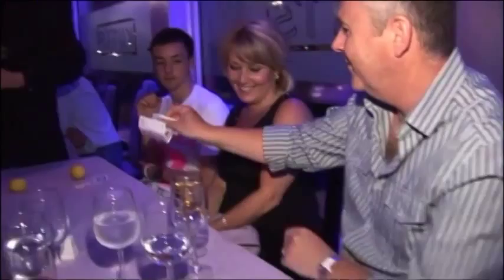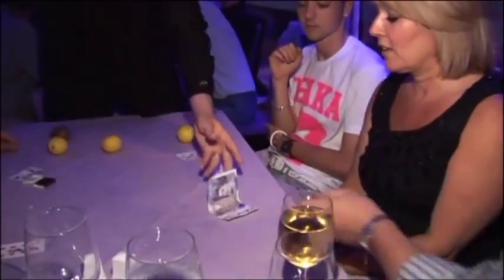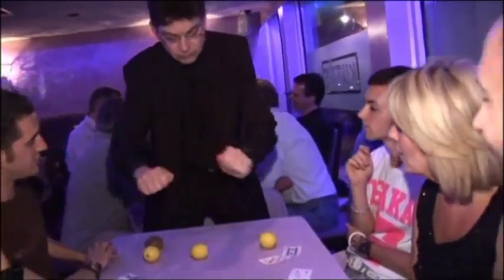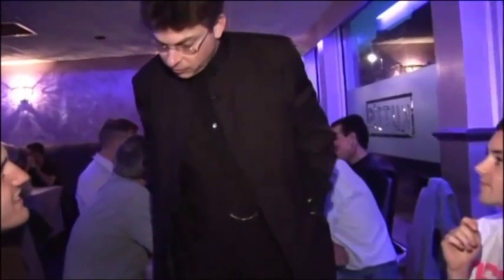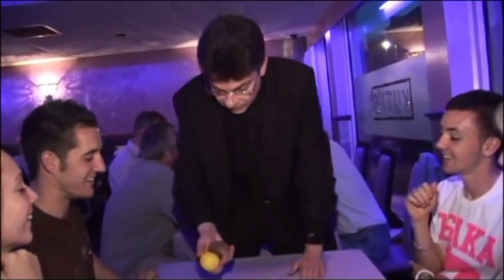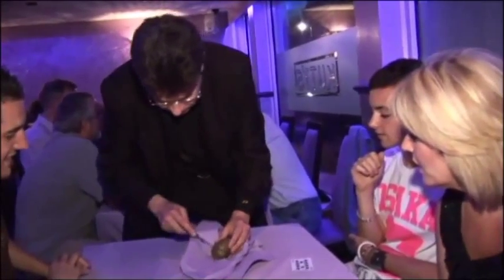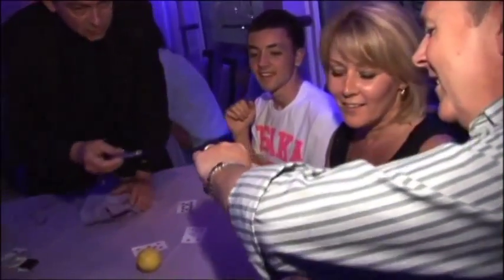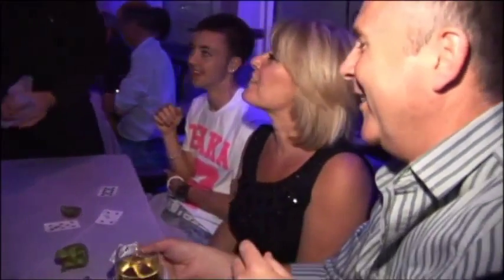James Prince Magic - Banknote in Kiwi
Magic Circle Magician, James Prince performing his own effect
Live at Kuti's Brasserie in Southampton UK